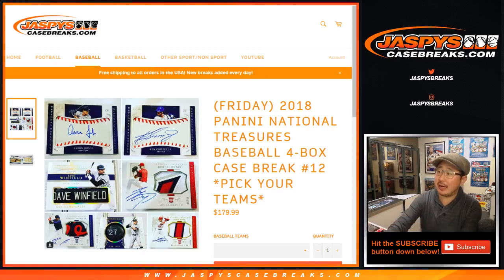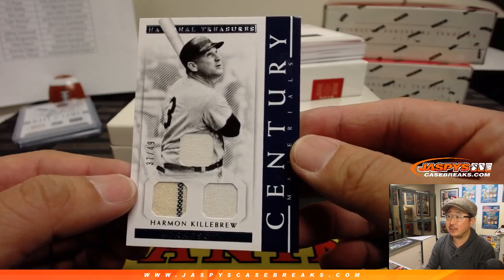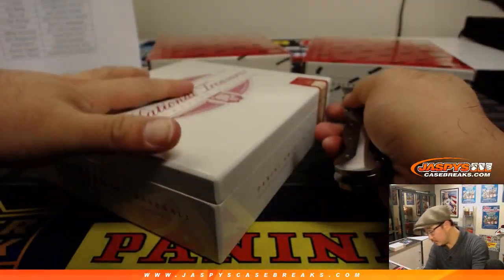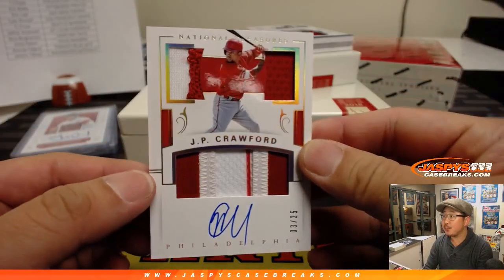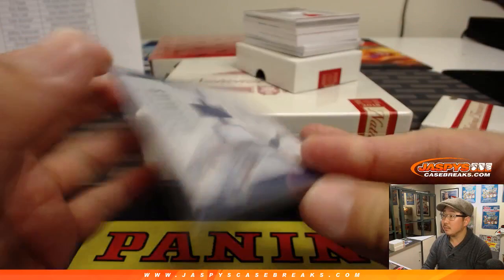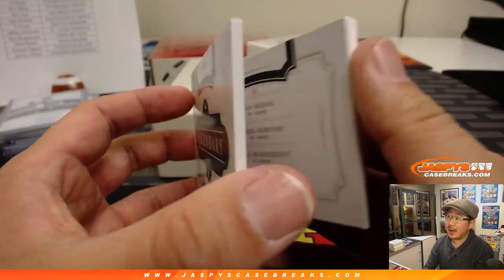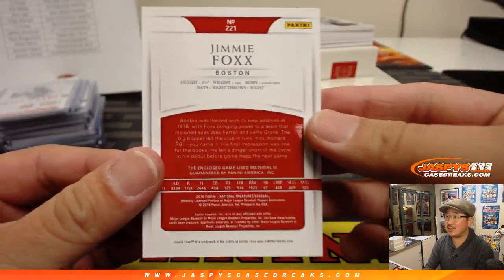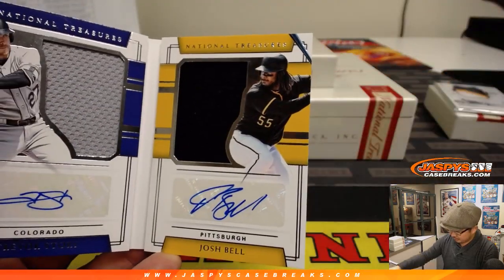Sa, 02/09/19 || 4Box PYT #12 || 2018 Panini NATIONAL TREASURES Baseball (MLB)